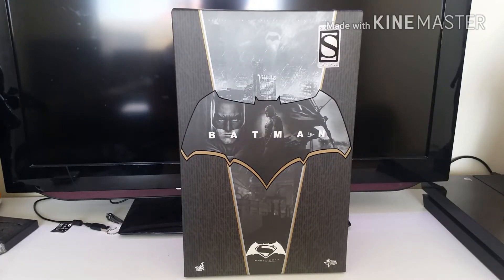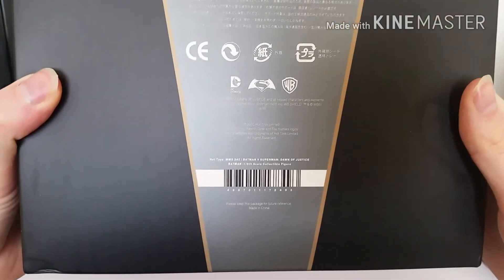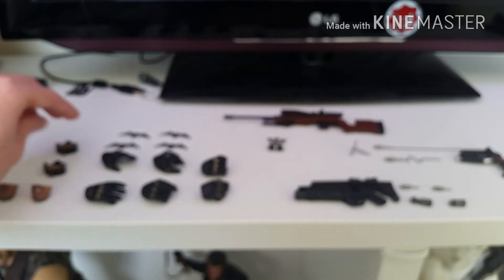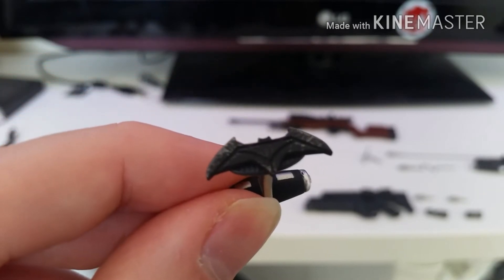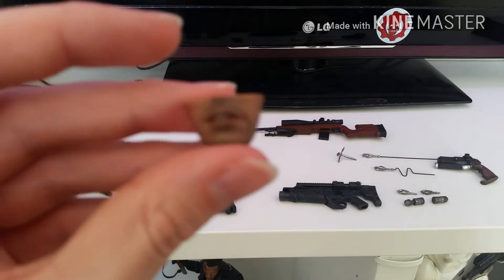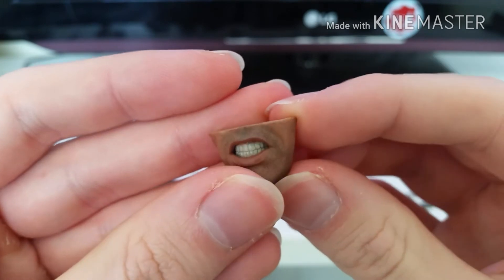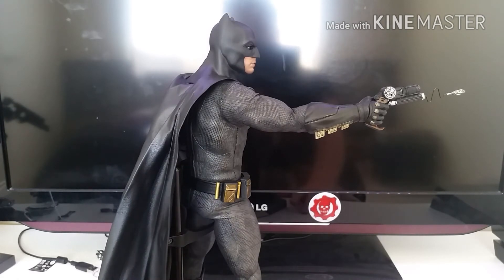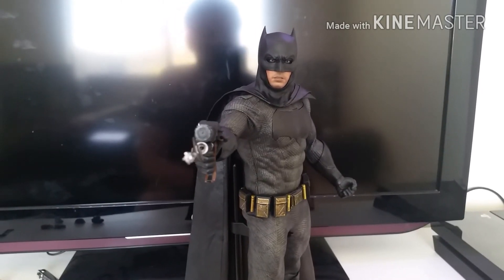Hot Toys Batman V Superman Batman 1/6 scale figure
Here is the  BvS Batman! Enjoy!